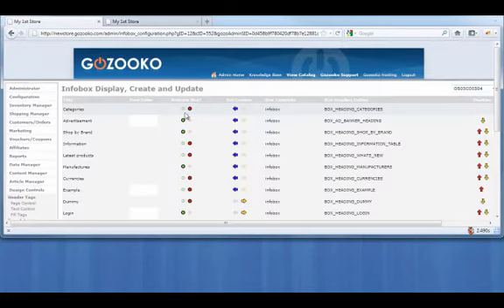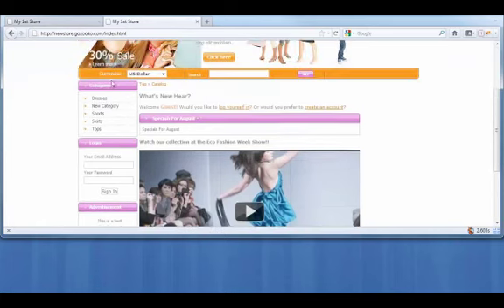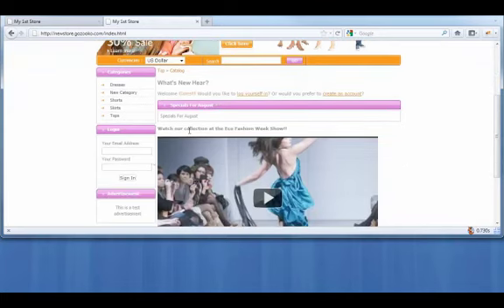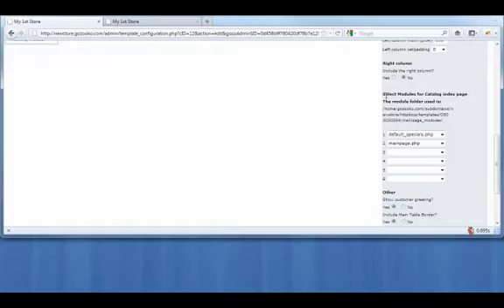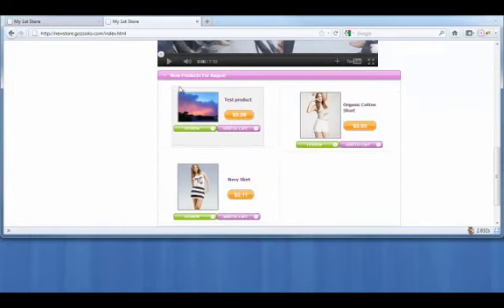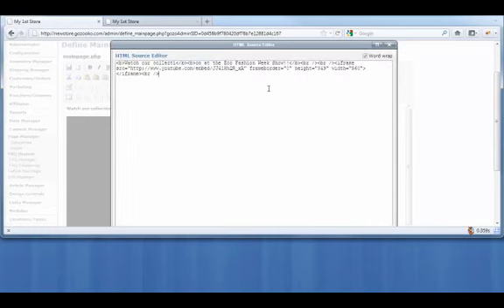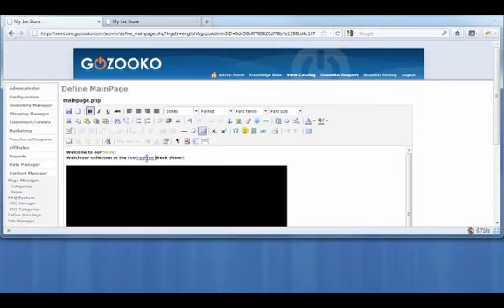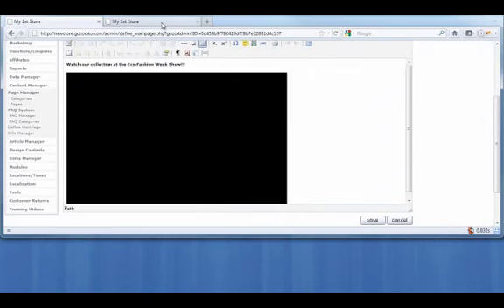Gozooko Store - Front Page Infobox (Part 1)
Shows you how to add an update an infobox on the front page of a Gozooko eCommerce store